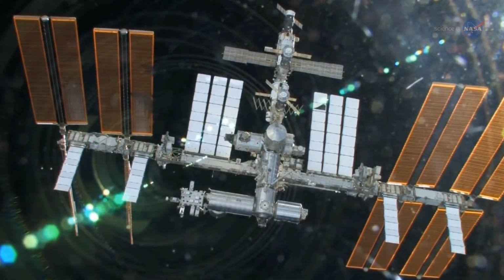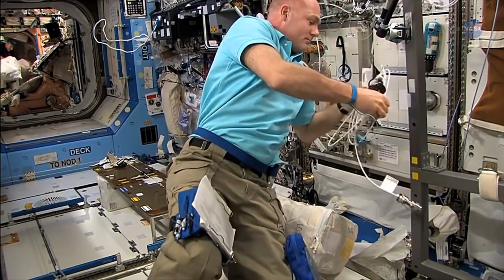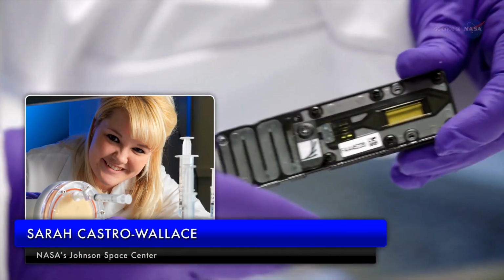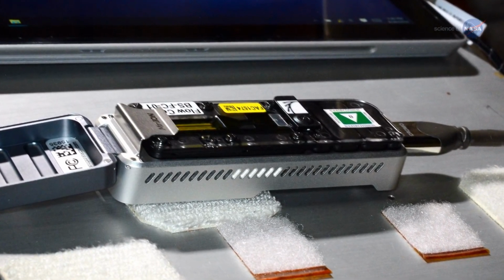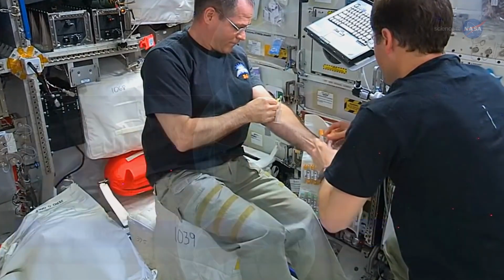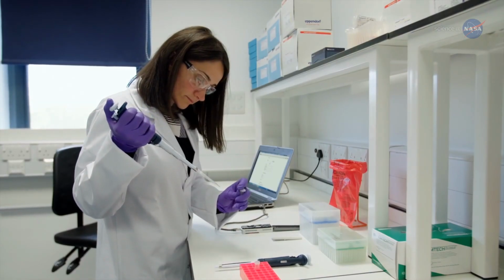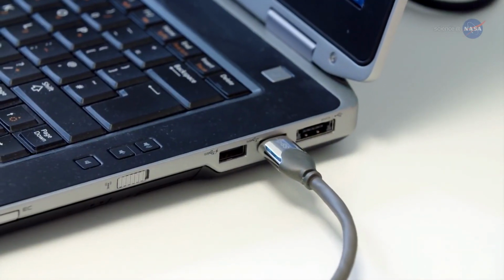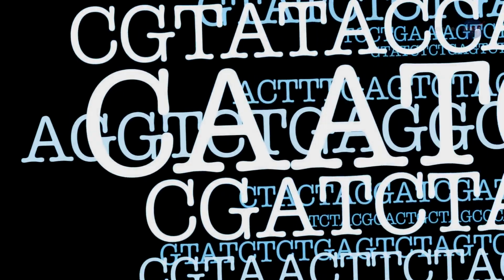ScienceCasts Sequencing DNA in Space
In the ScienceCasts segment "Sequencing DNA in Space," the focus is on the groundbreaking research involving DNA sequencing conducted aboard the International Space Station (ISS). The broadcast highlights:

Objective of Space DNA Sequencing: An introduction to the goal of sequencing DNA in space, including the study of how space conditions affect genetic material. The segment explains why this research is crucial for understanding the impact of microgravity and space radiation on biological systems.

Technology and Methods: Details on the technology and methods used for DNA sequencing in space. This includes:

Portable Sequencers: The use of compact, portable sequencers designed to operate in the unique environment of the ISS. The segment describes how these devices analyze genetic samples in space.
Sample Handling: Procedures for collecting and handling DNA samples aboard the space station to ensure accurate sequencing results.
Scientific Findings: Insights into the findings from sequencing DNA in space. This includes observations on how space conditions might alter gene expression, DNA structure, and overall cellular function.

Applications for Space Exploration: Discussion on the implications of this research for future space missions. The segment highlights how understanding DNA changes in space can inform long-duration missions and help ensure the health and safety of astronauts.

Impact on Earth-Based Research: The segment also explores how space-based DNA sequencing contributes to broader scientific knowledge, including potential benefits for medical research and genetic studies on Earth.

Future Research Directions: An overview of future plans for DNA sequencing experiments in space, including potential upgrades to technology and expanded research goals. The segment discusses how ongoing studies will continue to build on these initial findings.

Overall, "Sequencing DNA in Space" emphasizes the importance of this cutting-edge research in understanding the effects of space environments on genetic material, with implications for both space exploration and Earth-based science.